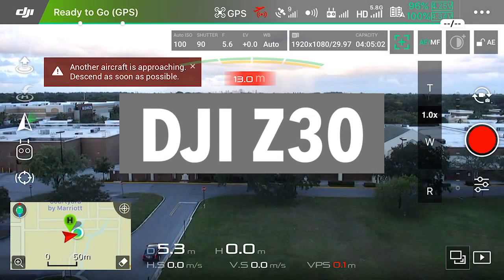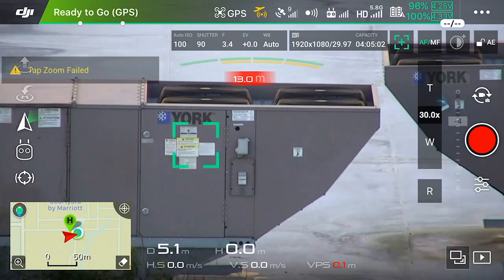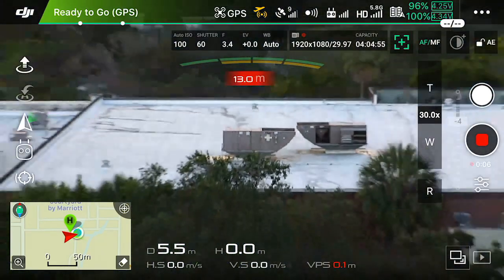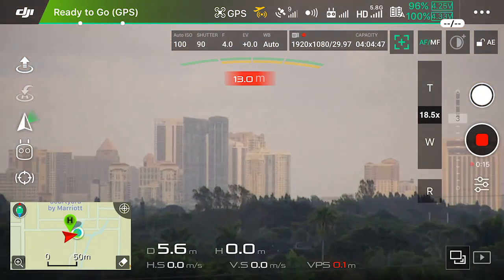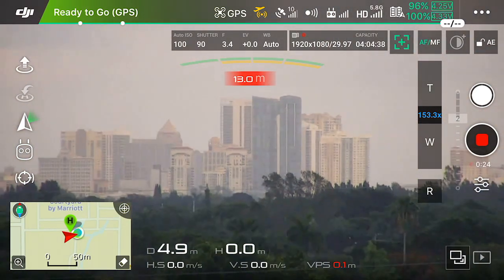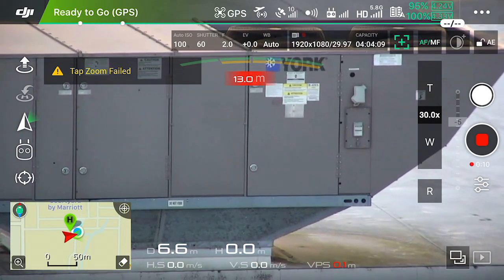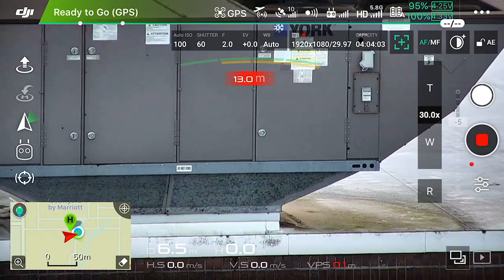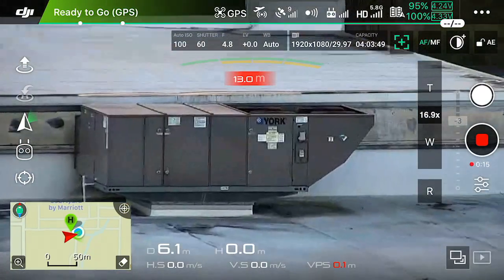DJI Z30 Camera DRONE WITH 180X ZOOOM!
Taking a look at the DJI Z30 Zoom capabilities and testing the maximum zoom range at 180X ZOOM! This camera is insane! If your looking for the ultimate camera drone for inspections, surveillance and more look no further. Mounting the DJI Z30 to the DJI M200 is easy and fast. The Z30 gives me full control of zoom and shoots in 1080p HD! The Zoom really is incredible!